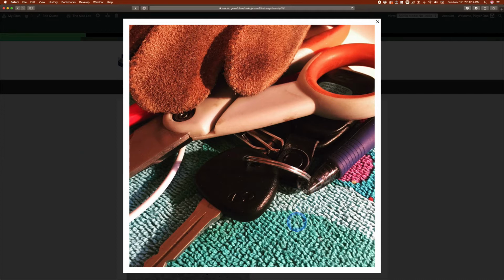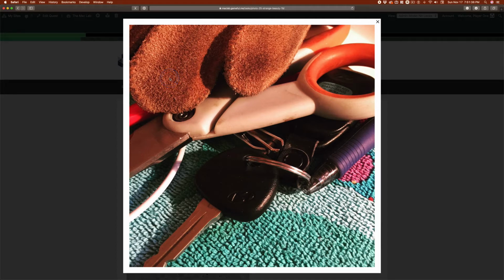Photo: 25 Strange Beauty